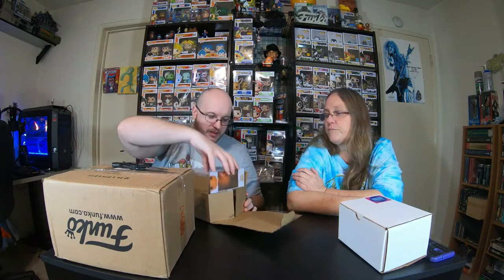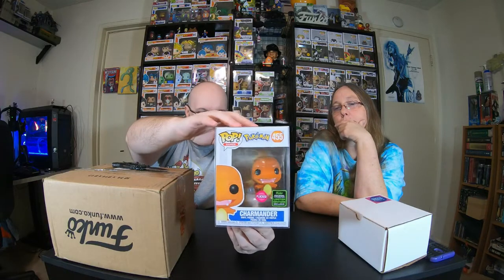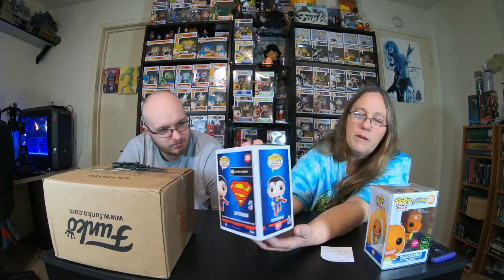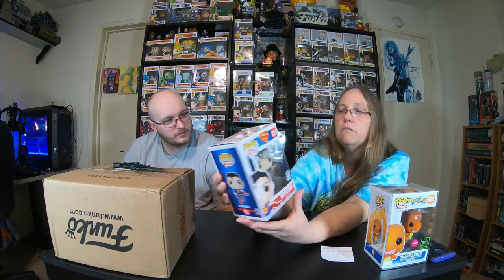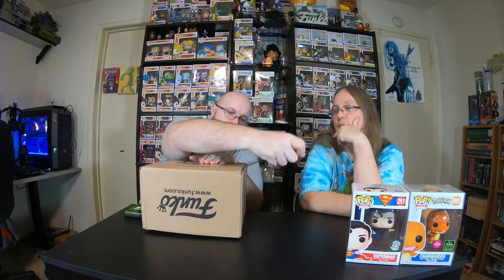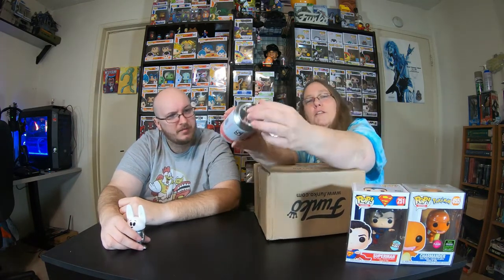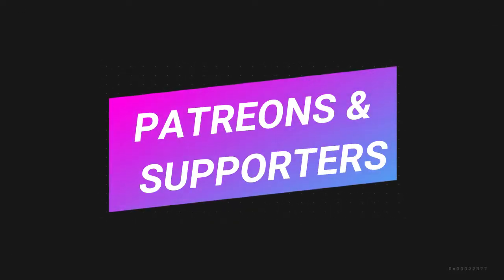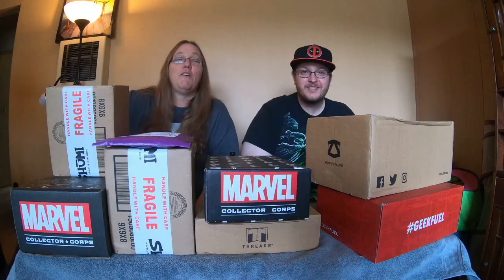MAMA J & SPECTRE UNBOX A WIN, TRADE , AND GIFT